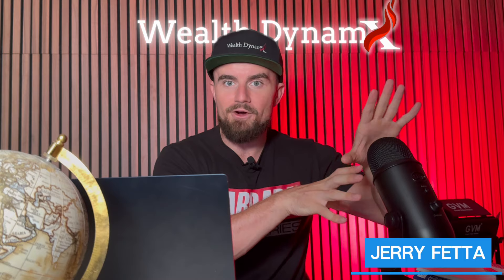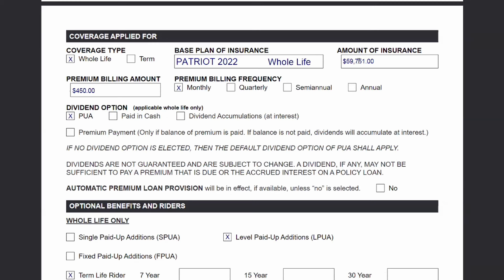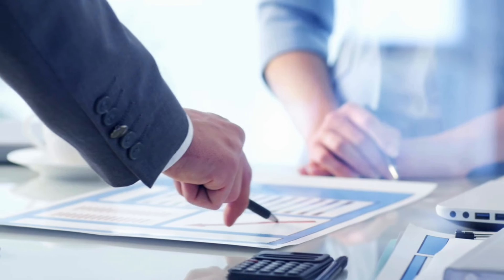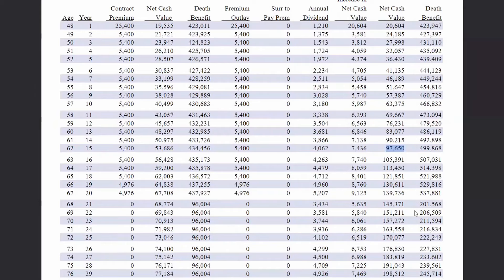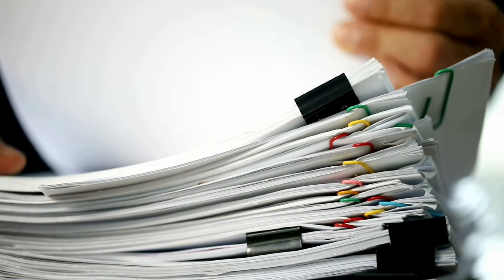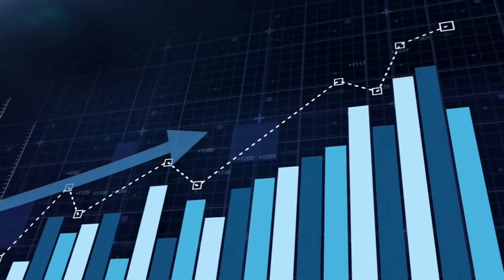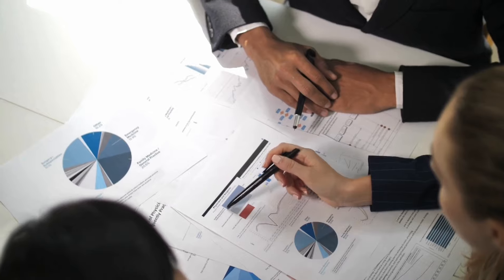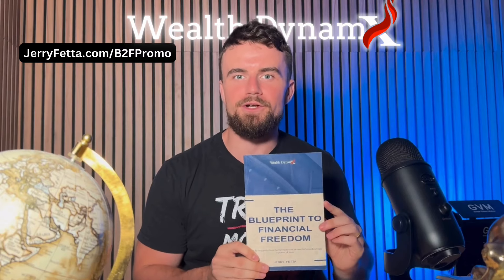Life Insurance Side-By-Side Illustration Comparison I Jerry Fetta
In this week's episode of Finance Friday, I go over a side-by-side comparison between a life insurance policy we set up and a similar policy from another company. Discover how our policy stands out by breaking even sooner, offering better value, and providing superior benefits. We'll walk you through the key differences. Watch now to see the clear advantages of choosing a policy that truly works in your favor.

I help people everyday achieve Financial Freedom!

To Purpose, Wealth, and Freedom.
Jerry Fetta